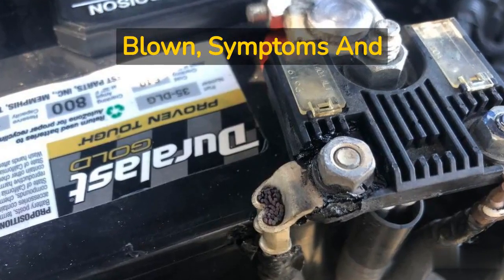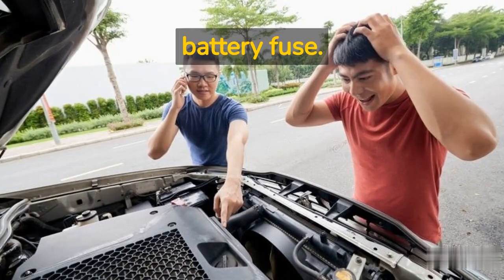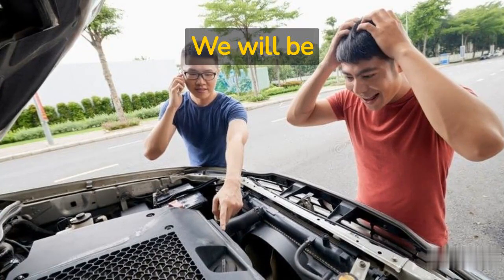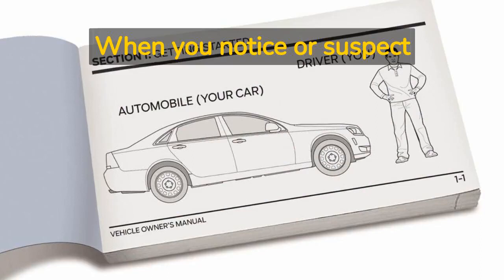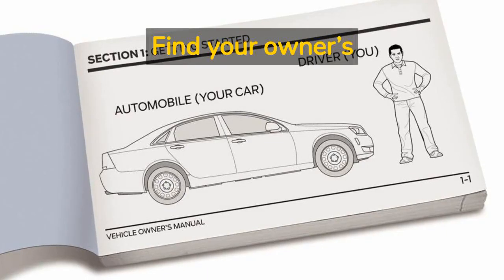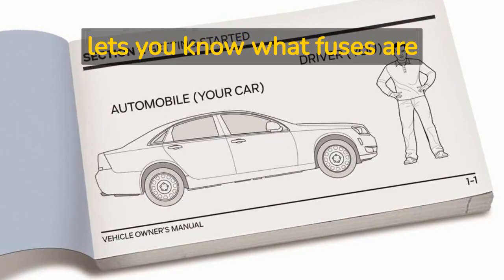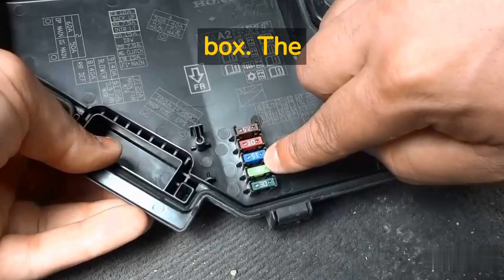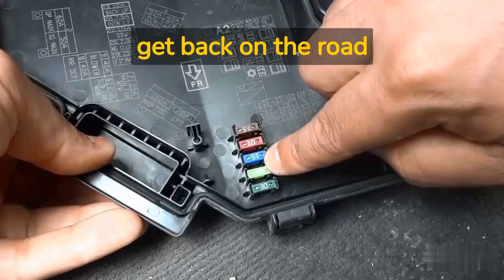When your battery fuse is blown symptoms and fixes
Learn how to fix battery problems caused by a blown fuse. We will be looking at common symptoms and fixes to this problem.